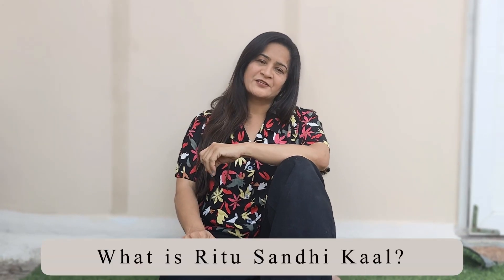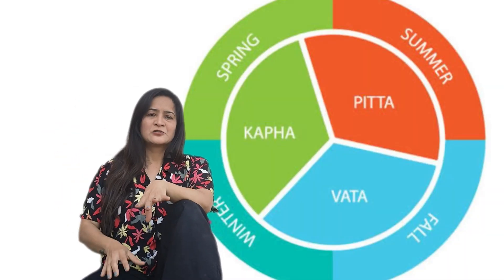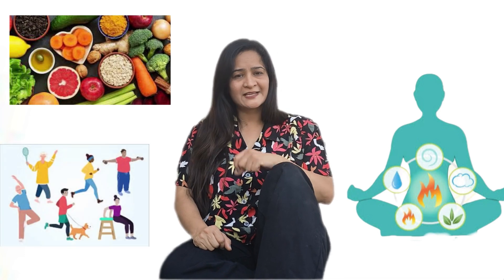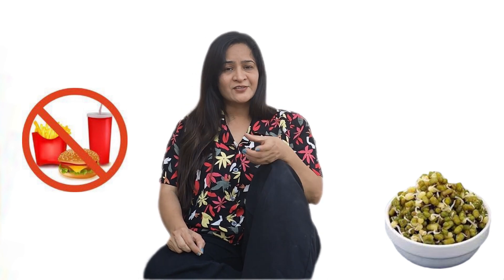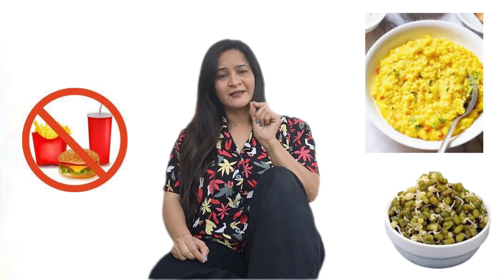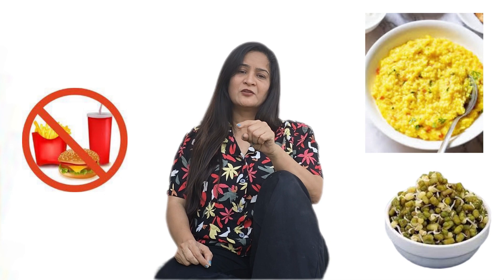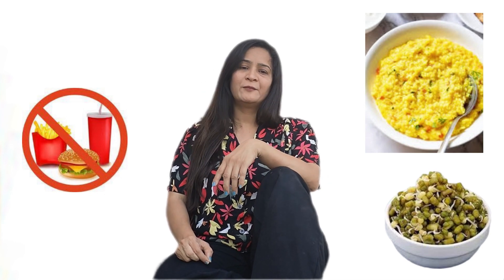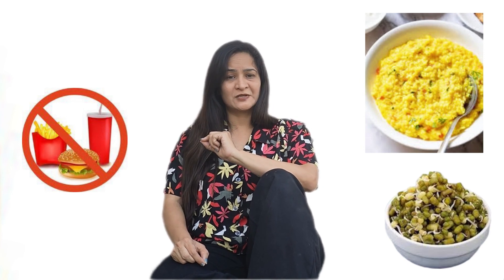Ritu Sandhi Kaal